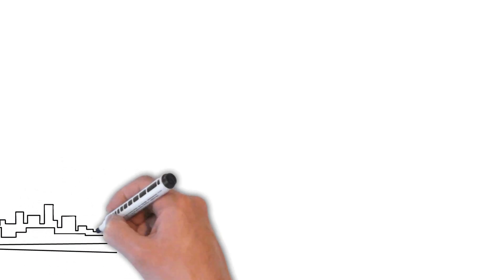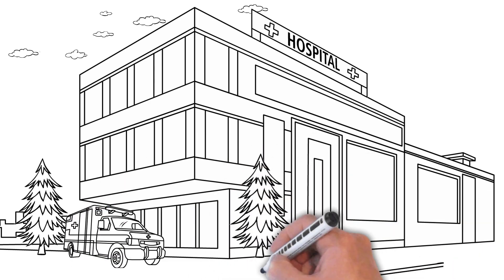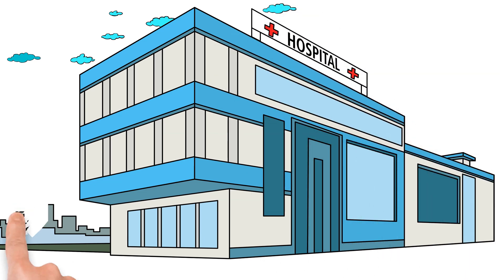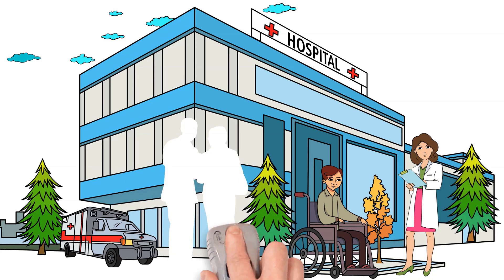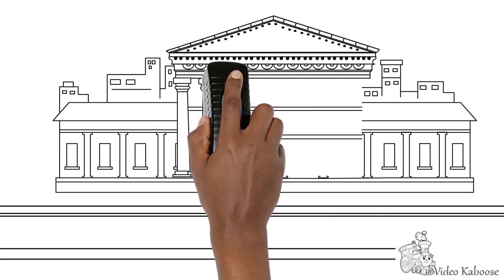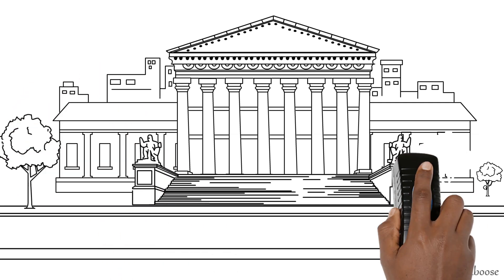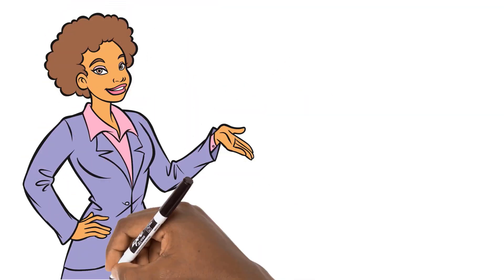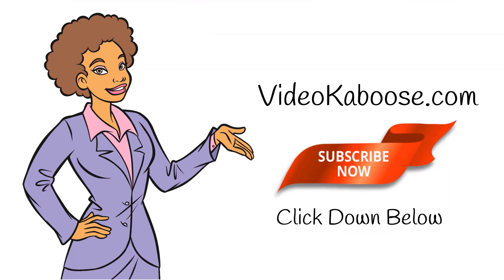Doodly Video Examples Pre installed Characters and Props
Hey guys if you want to purchase Doodly, please use my affiliate Also, you can help support my channel by clicking the subscribe button or become a VIP member by clicking

I’m Kellyann, here to give you a window into what you can create using pre-installed characters and props. In these Doodly video examples I’ve taken a Doodly scene and added pre-installed characters and props to make my video come alive.

Everything in these Doodly video examples come with the Doodly software so there’s nothing more you need to purchase.

The best part is, because of the drag and drop technology, I was able to create these scenes in less than 10 minutes and you can too. Just select the element you want to see in your scene and then drag and drop it onto the canvas and Doodly will draw it out for you automatically. It really is just that simple.

If you want to create the exact scenes shown in this video for your own marketing campaign, you can do it in a matter of minutes.

What I’ve done in the Doodly video examples you’re watching right now is create a black and white scene and then recreate that exact scene using the colorized version of the same characters and props. It took me less than 15 minutes to put this entire video together.

The best part is, you don’t need any technical skills to create your own dynamic, animated videos. All your scenes, characters and props are already installed. If you don’t see what you need, simply upload your own.

The Doodly software will take your marketing campaigns to the next level. I can’t wait to see what you’re gonna do with it.